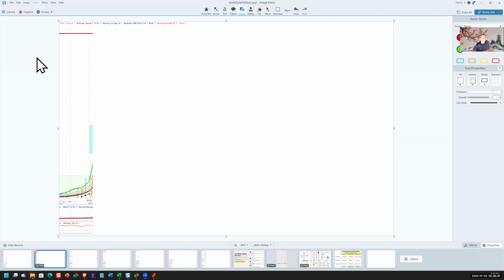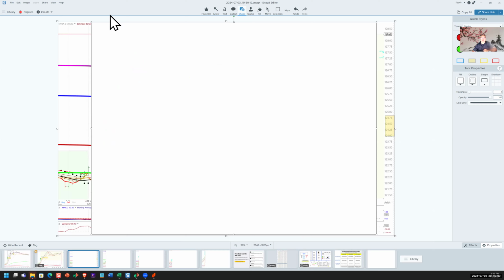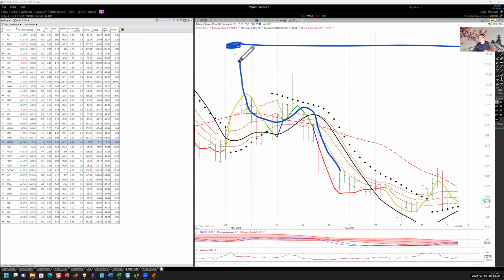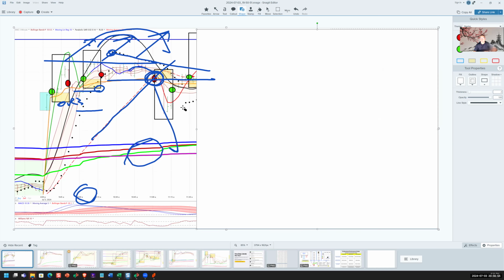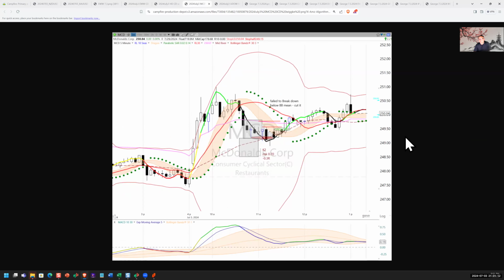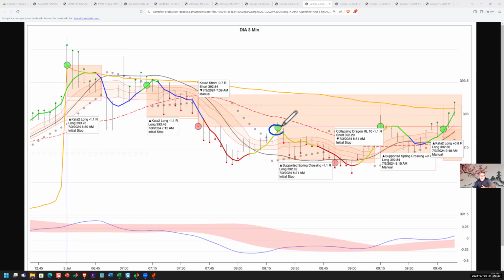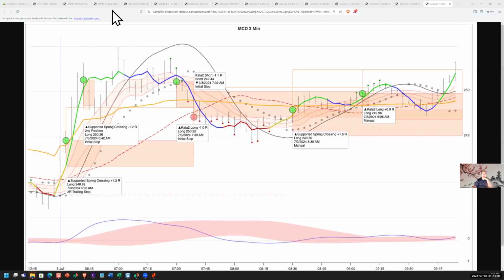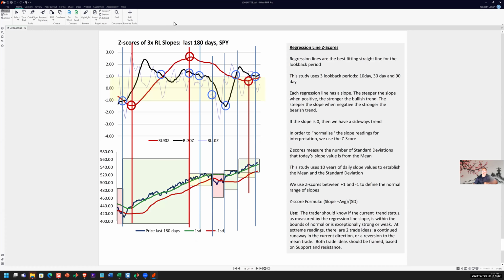Ken Long Daily Trading Plan 20240703